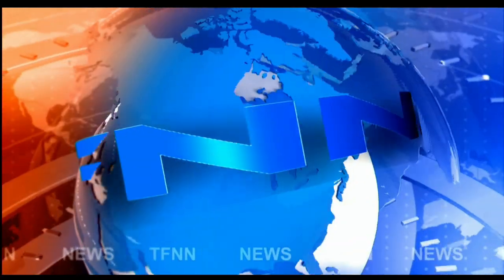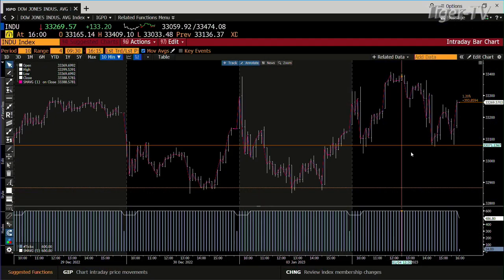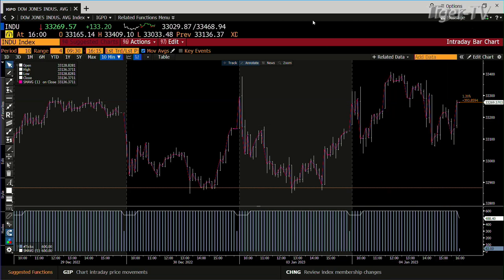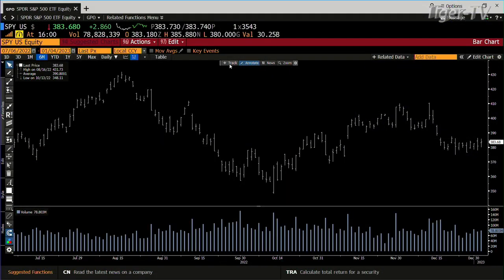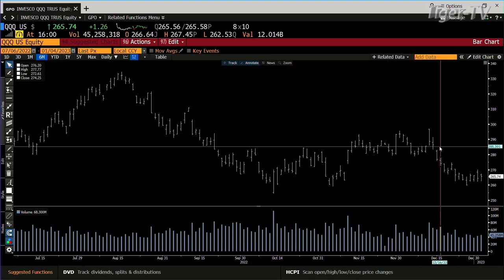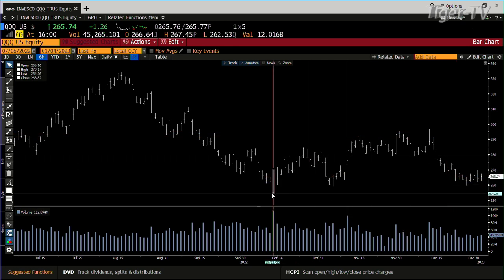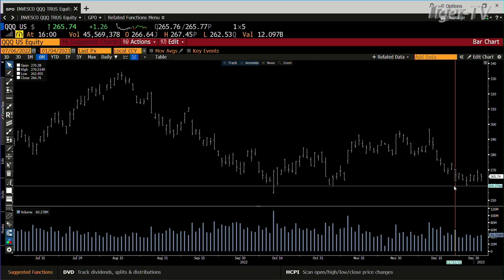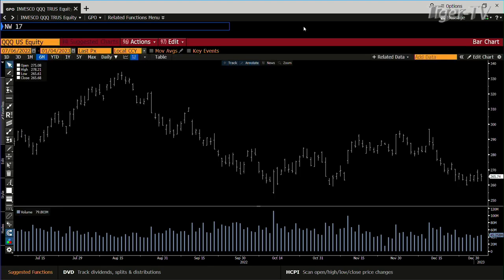January 4th, 4PM ET Market Update on TFNN - 2023